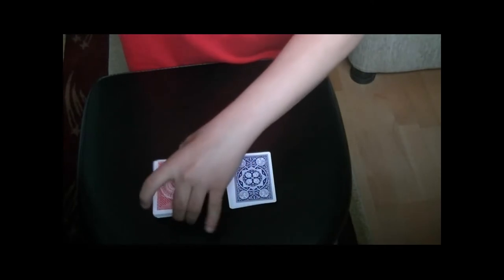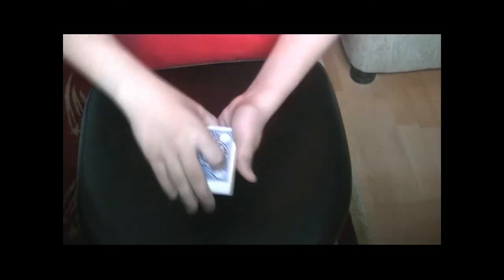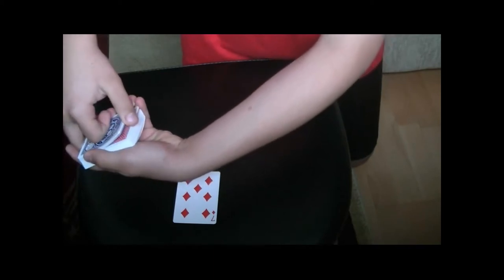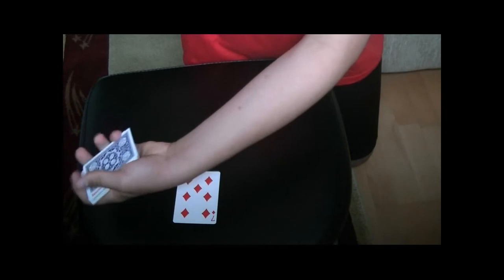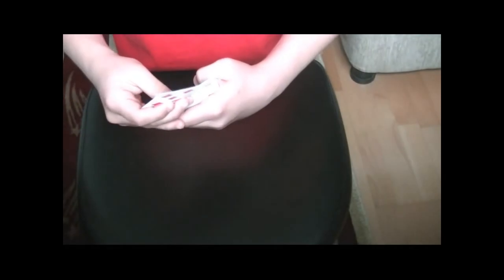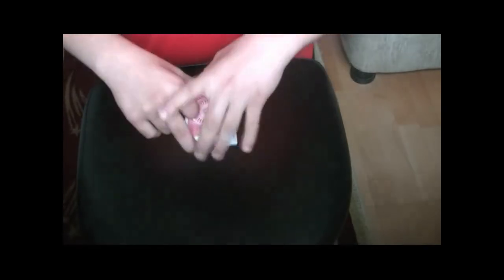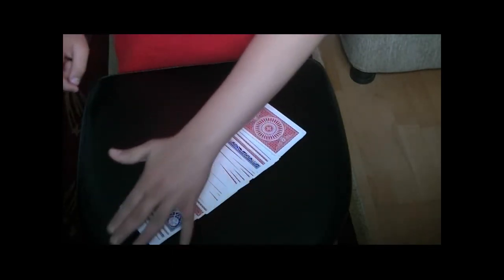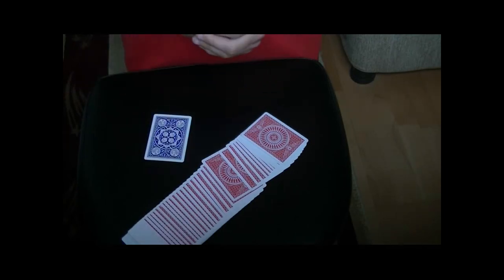"Changed" [Performance & Tutorial]